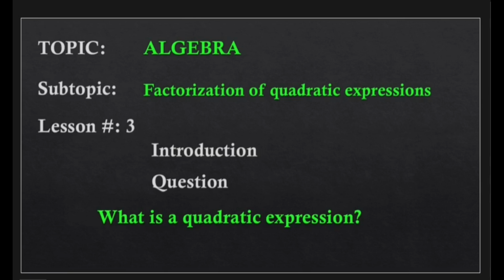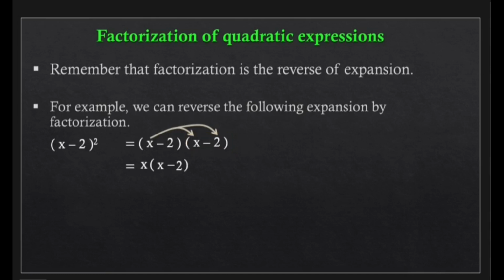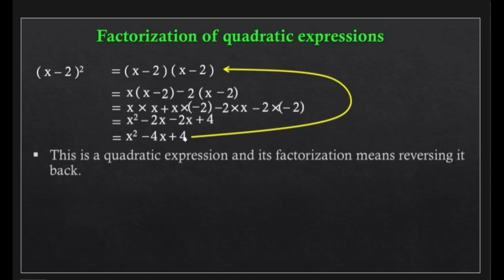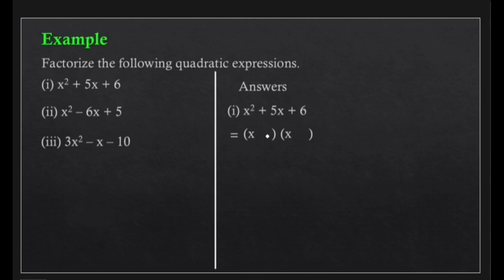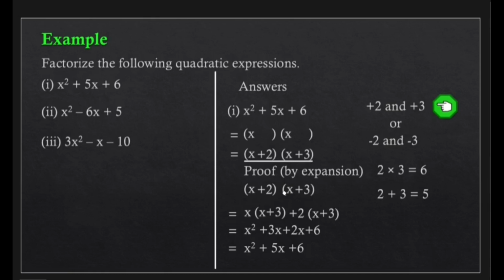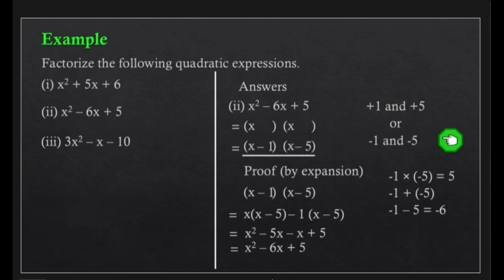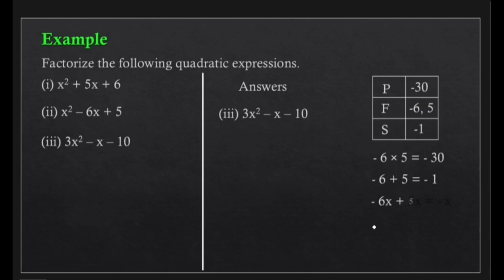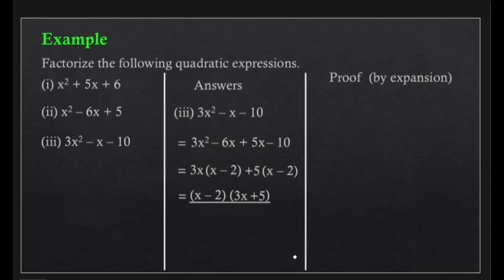Factorisation of quadratic expressions - Mathematics GCE Free Lessons in 2022.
In this video, i will teach you the simplest trick for factorising quadratic expressions in 2022 up to the point where you will be able to go out and answer ecz exam questions on factorisation of quadratic expressions.